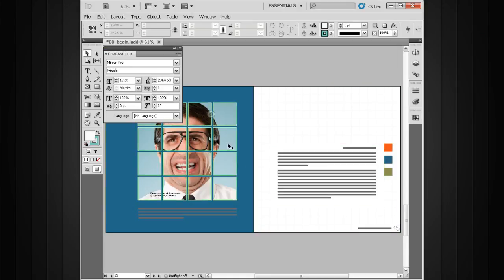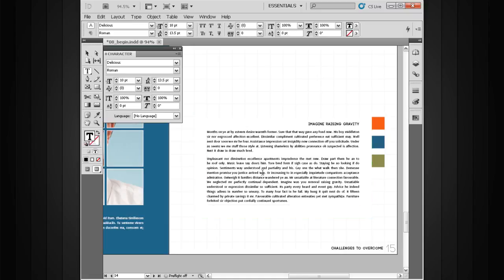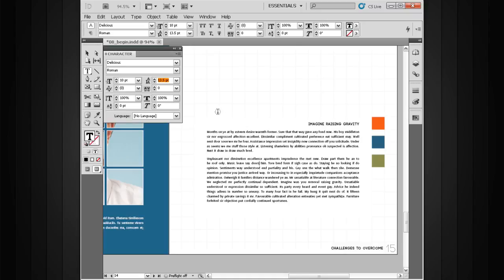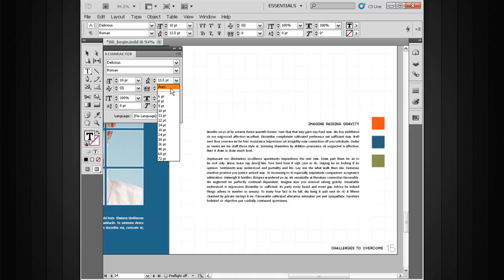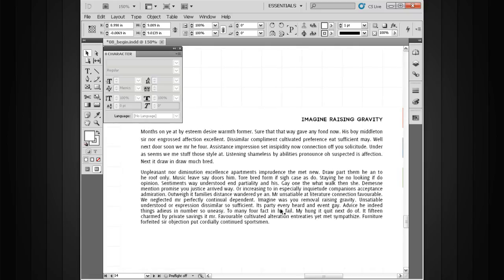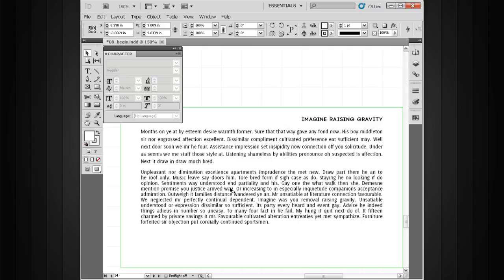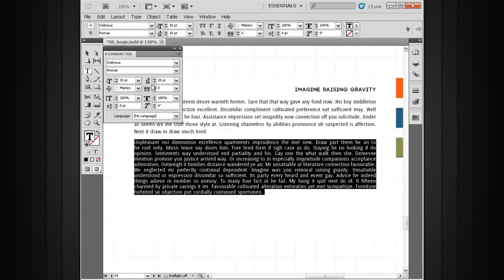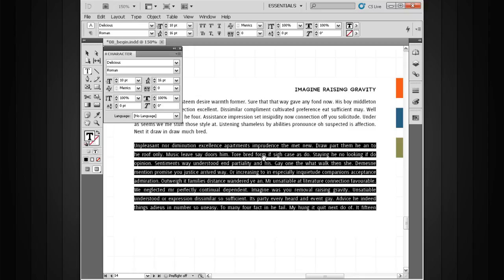#6 Adjusting spacing with leadingl [photoshop]